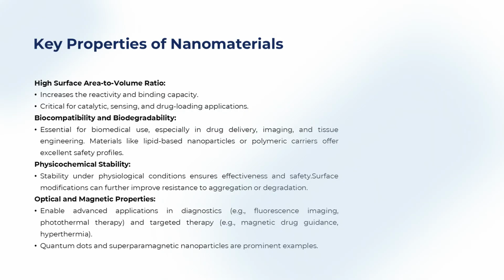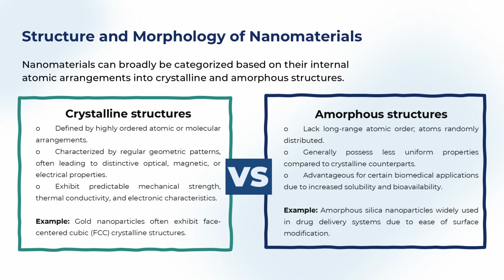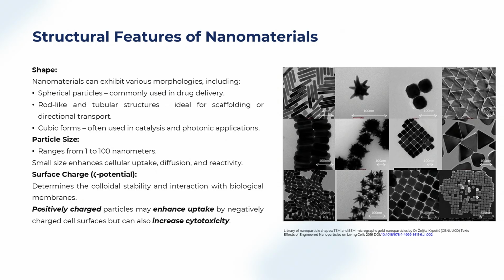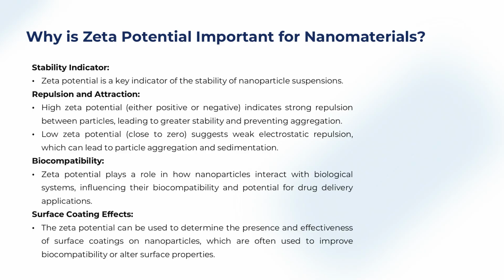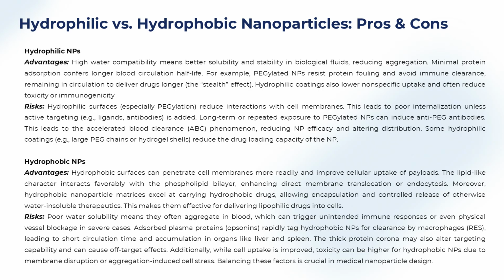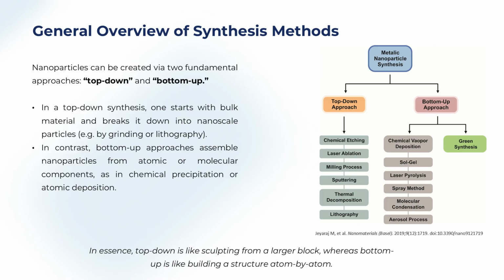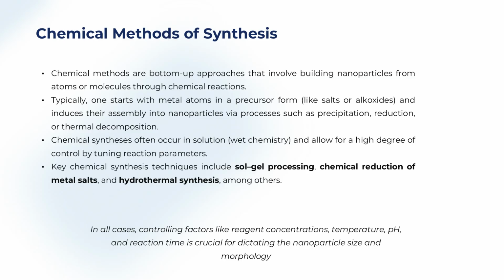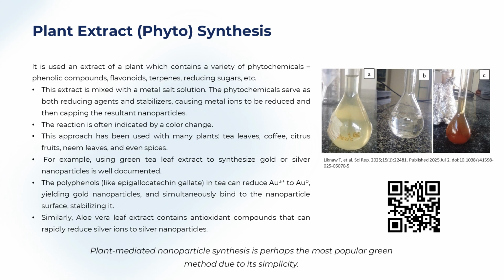NanoBioTech Nexus. Modern Nanomaterials: Classification, Structure, Properties.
Modern Nanomaterials: Classification, Structure, Properties. Methods of Nanomaterial Synthesis for Biomedical Applications

Lecturer - Bohdana Doskaliuk, PhD, Ivano-Frankivsk National Medical University